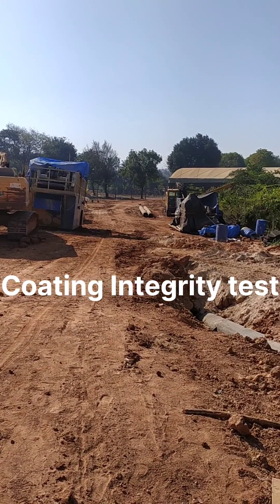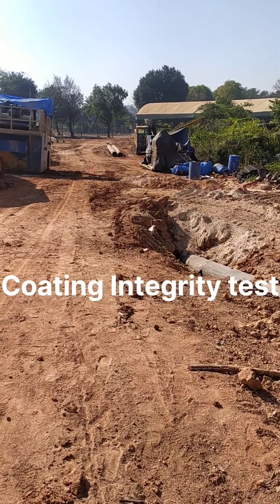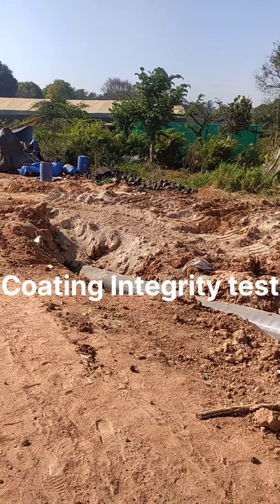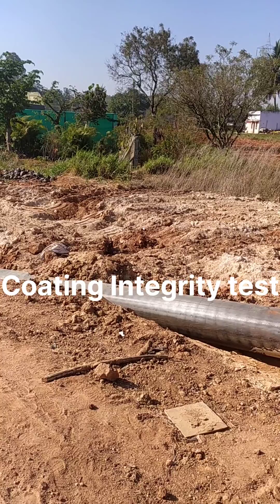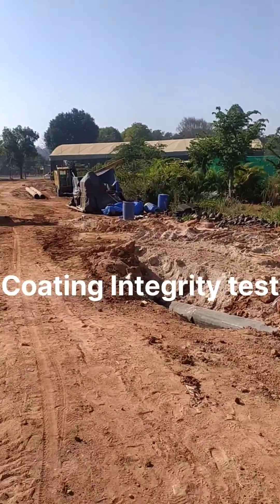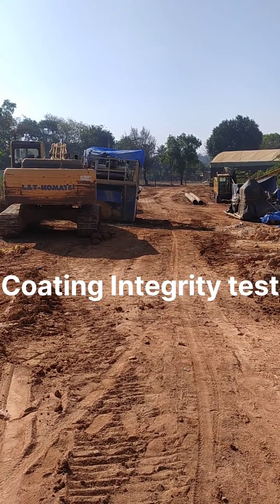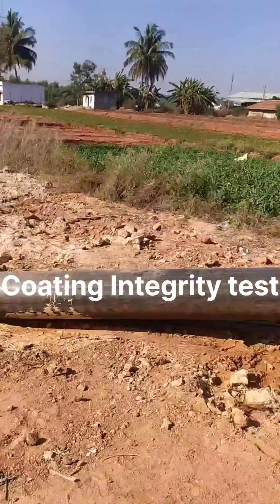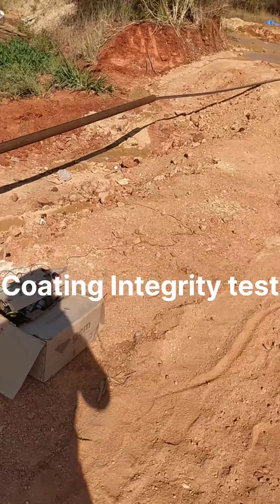Onsite demonstration of CIT(coating integrity test) of HDD(horizontal directional drilling) section